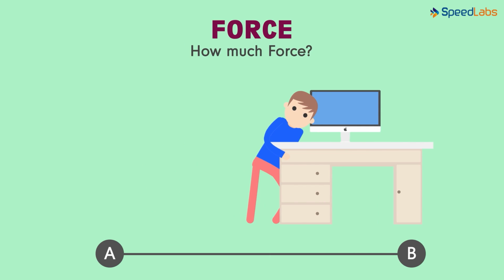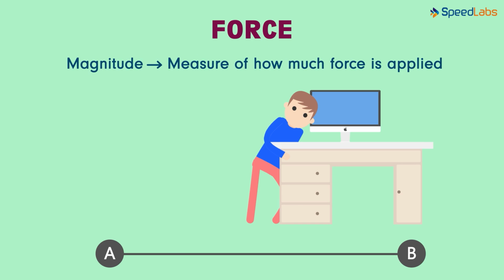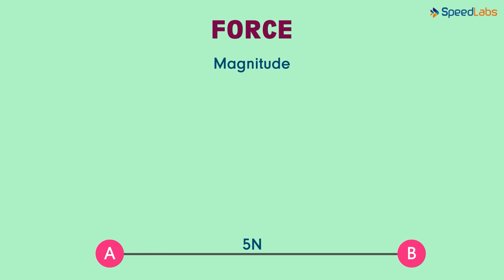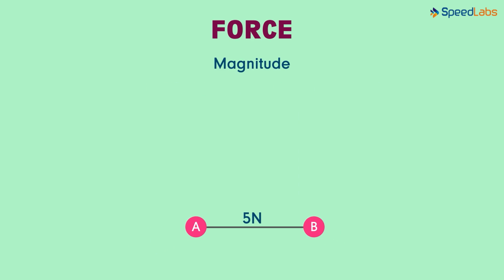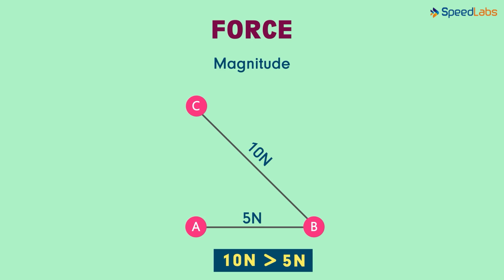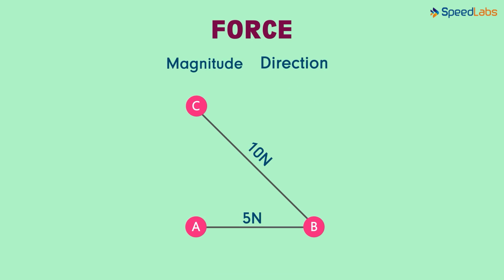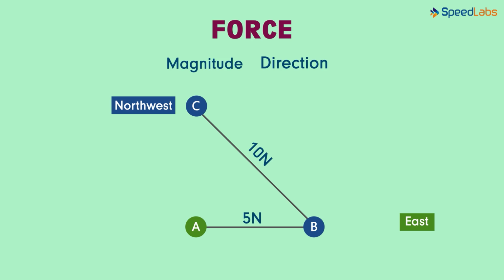Class-8-Science-Ch-1-Force & Pressure-Topic- Magnitude and Direction of Force